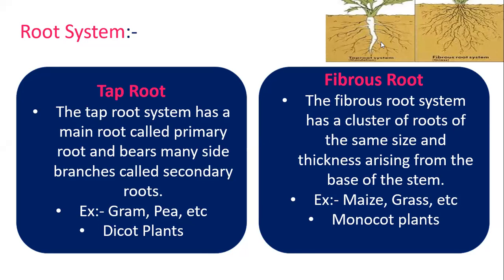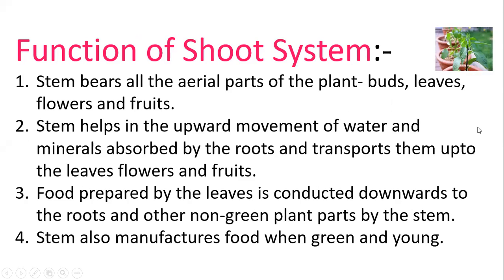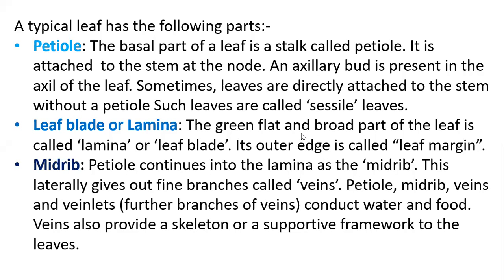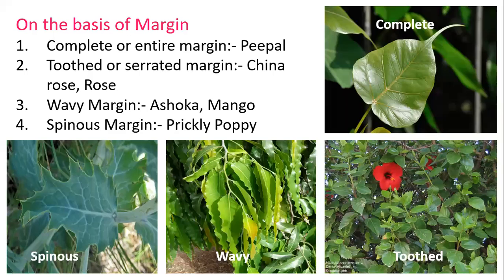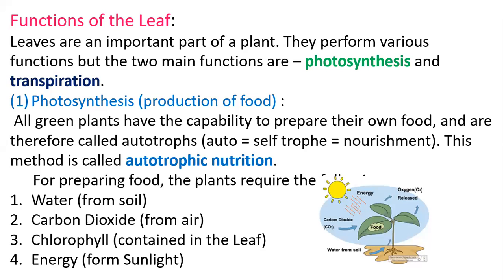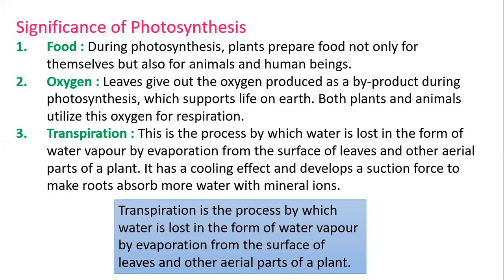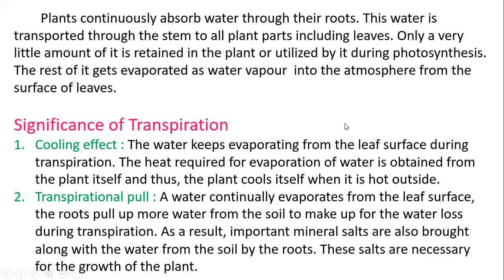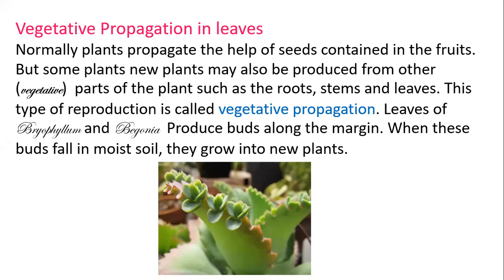The Leaf 🍃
Your going know :-
External Structure of leaf
Kinds of Leaf
Types of venation
Functions of leaf
Leaf Modifications
Insectivorous plants
Vegetative Propagation

Please do inform in comments If you want information of any topics!